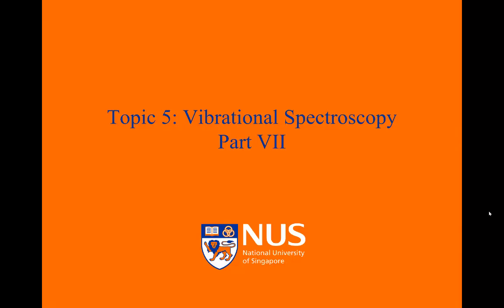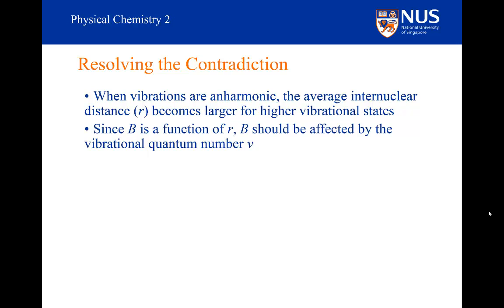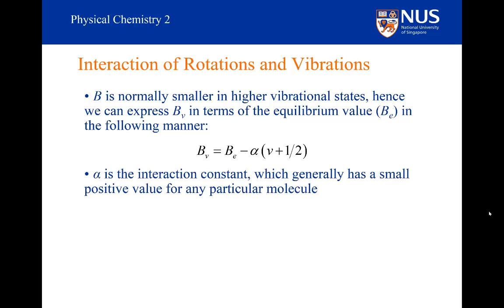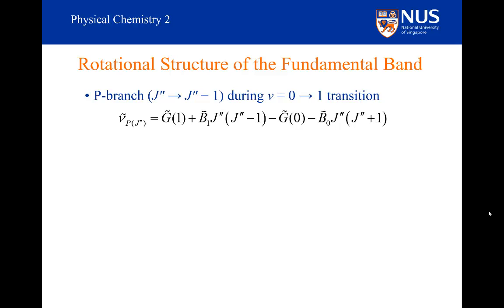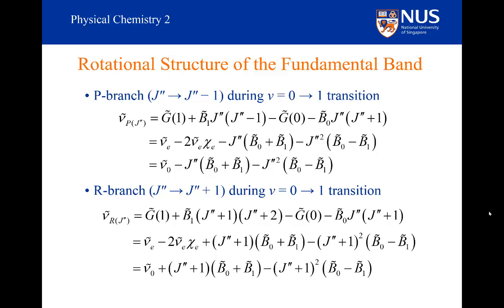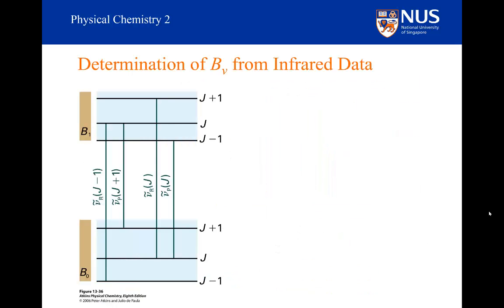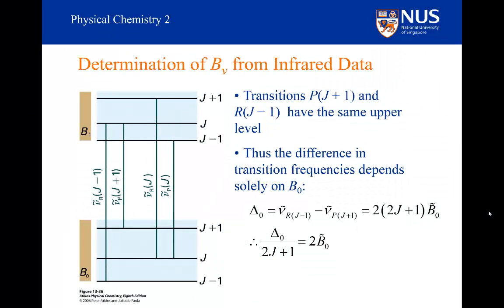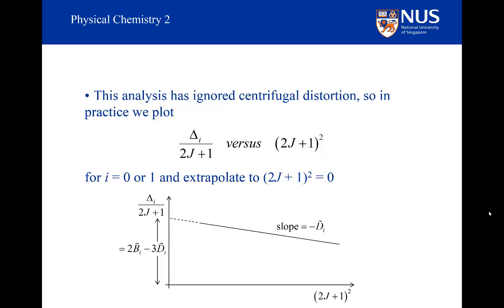Vibrational Spectroscopy - Part VII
Coupling between vibrational and rotational motion.